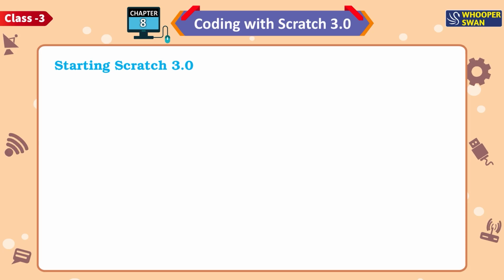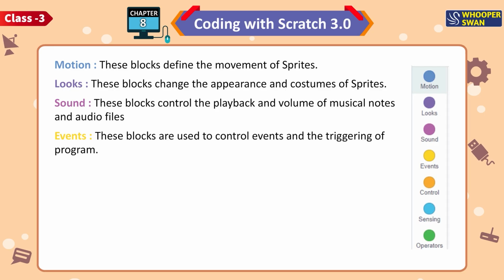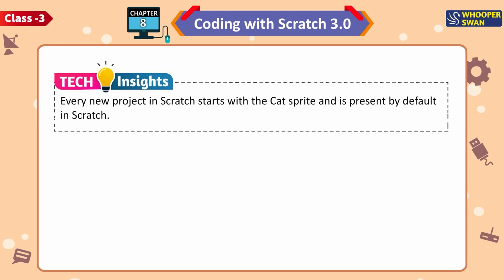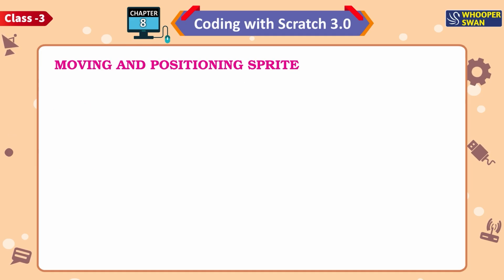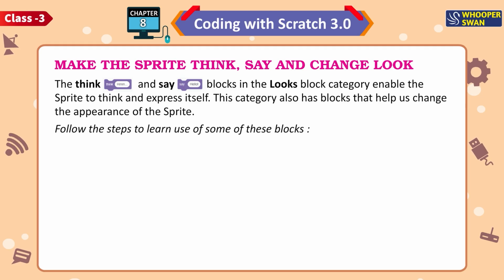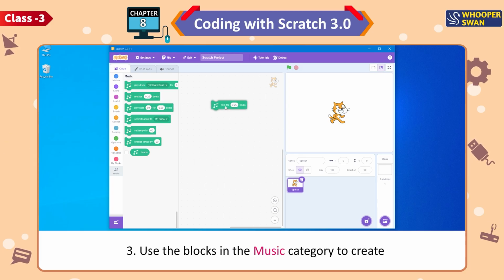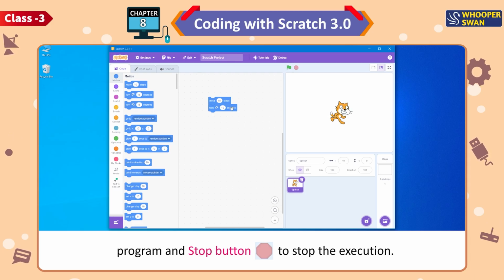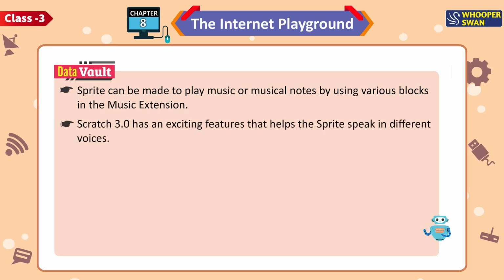Ch 8 Coding with Scratch 3.0